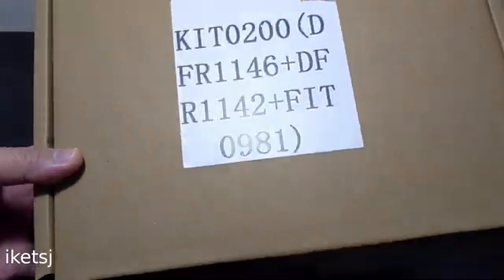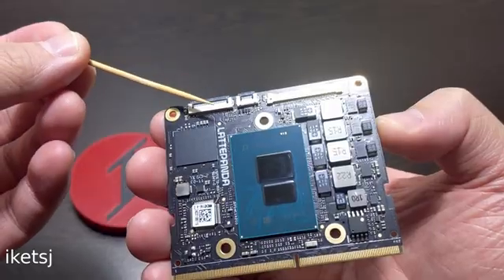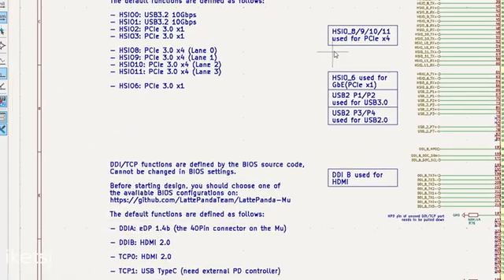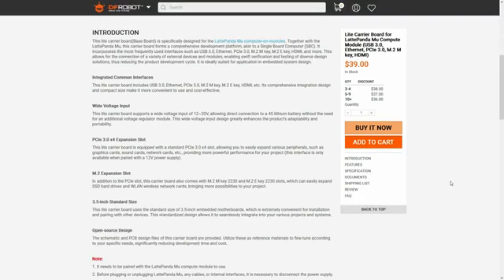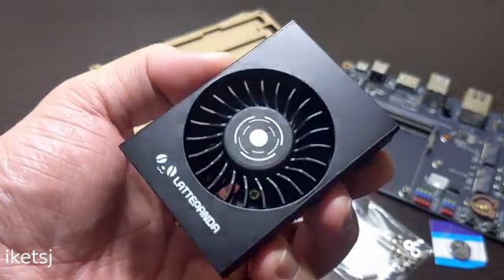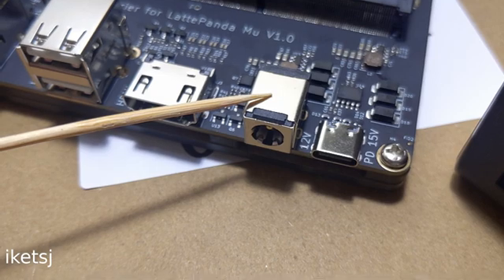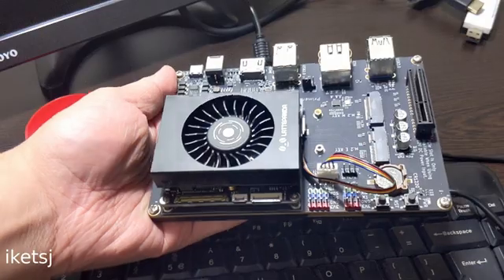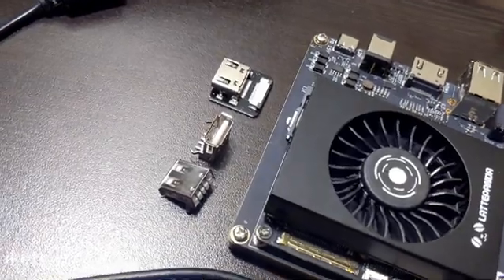LattePanda Mu | Intel Compute Module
I want to make my own Lattepanda Mu carrier board next time!
Then maybe a cyberdeck out of this.

Items here are not sponsored unless otherwise stated that it is on the video. This video is not sponsored unless otherwise stated that it is on the video.